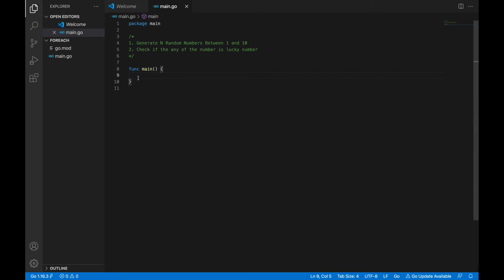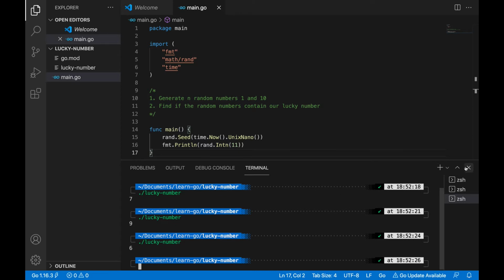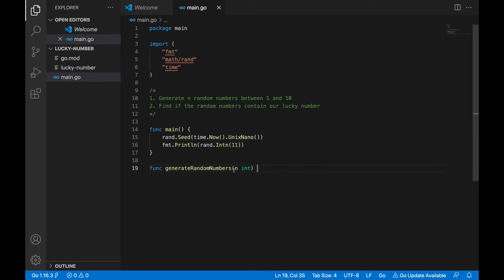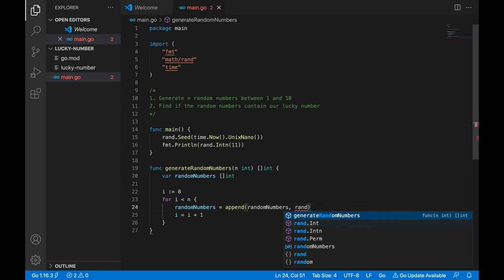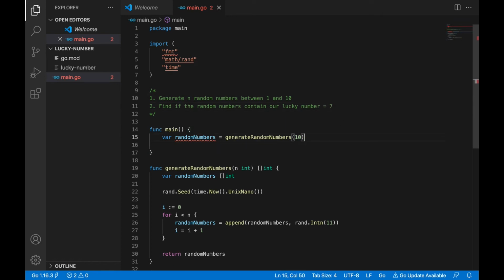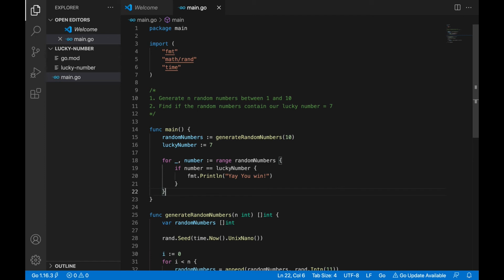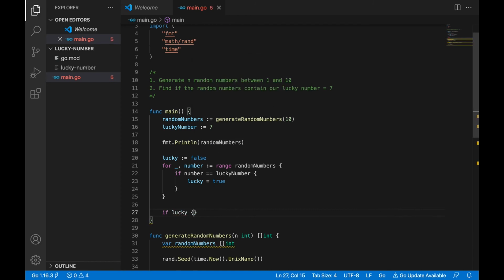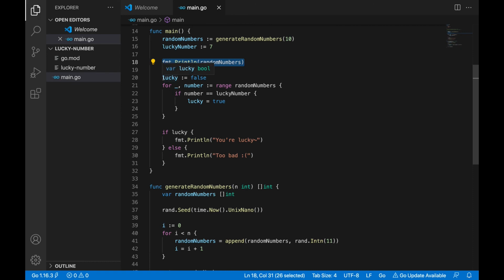Learn Go 06 - Methods, While loop, For each loop and Random Number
In this video we will be solving a simple problem.
Given some n random numbers, we want to find our lucky number.

We will learn about following things in this video:
1. What are methods and how to make own methods in golang?
2. What are random numbers and how to generate random numbers in golang?
3. While loop in golang
4. For each loop in golang
5. Boolean flag in golang